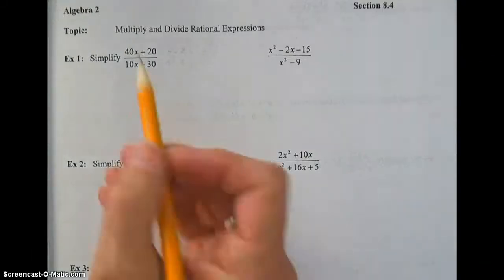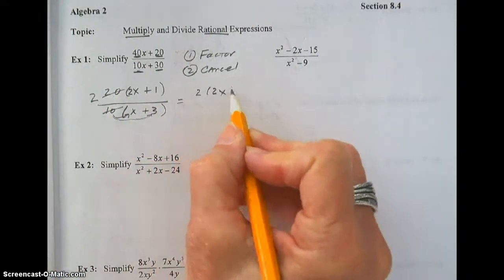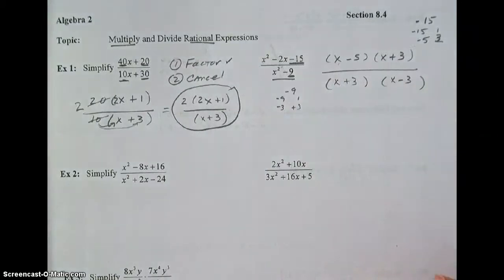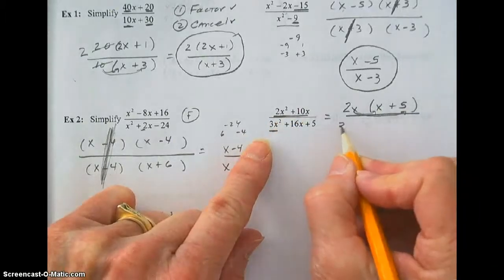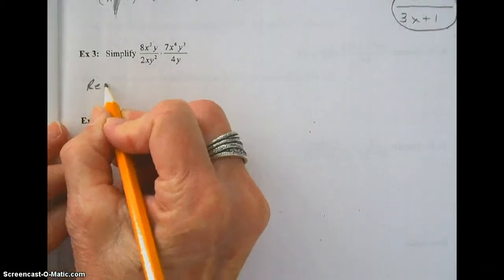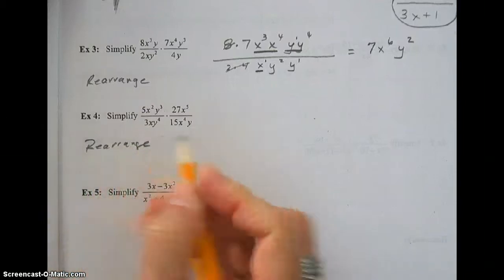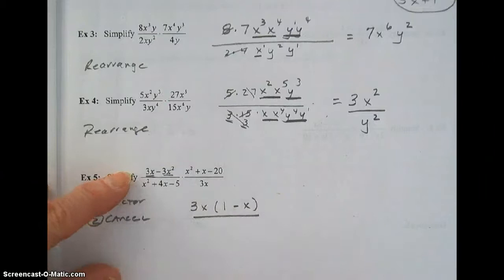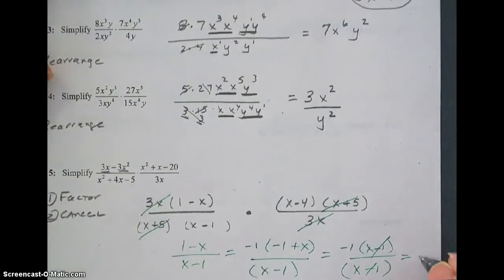8-4 A Multiplying Rational Functions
multiplying rational